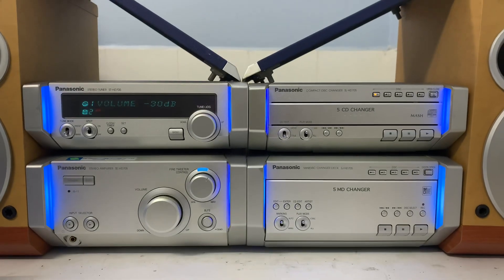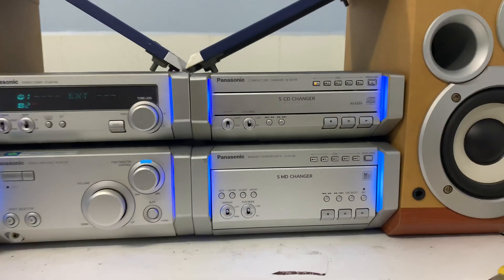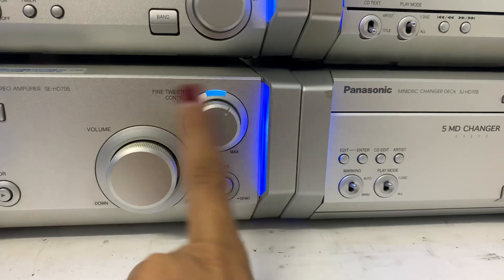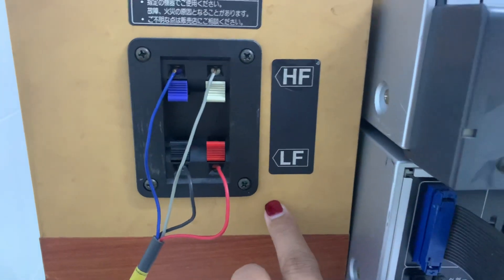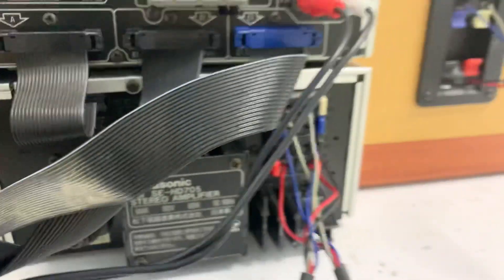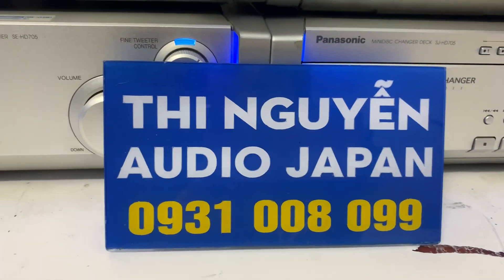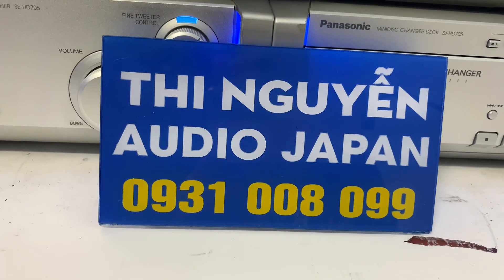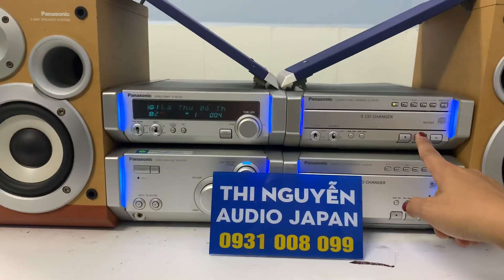PANASONIC HD705📌 chỉnh bass/treb trên dàn, Fm108mhz, nhận gắn BLUETOOTH☎️0931.008.099(zalo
❌❌ Giá bán :  ❌❌, cọc trước 500.000.,thu hộ phần còn lại.
👉 Chỉnh được bass, treb trên dàn, mặt dàn face nhôm sang trọng trưng bày bắt mắt với 2 dãy đèn led 2 bên rất đẹp. Chất âm hay, dàn thiết kế đẹp, giá thành hợp túi tiền.

♻️♻️dàn trung thớt rời PANASONIC HD705, hàng nội địa nhật chạy điện 110v.

👉👉Công suất •••AMPLY 68W. loa : 108w / cặp loa trợ kháng 6 ohm , BASS 15CM

 LOA 180W/1 cặp , loa 2 cầu , 4 trạm loa
💥💥Dàn chức năng gồm : CD ( 5CD), AMPLY, MD ( no dics , các anh về nhờ thợ kiểm tra ) , TUNER (FM108Mhz)

•••Có ngõ AUX kết nối ĐT, TIVI, MÁY TÍNH.

📌 Chiều cao loa 30cm, chiều dài cả dàn 78cm. Sử dụng tốt cho phòng 25-30m vuông

📞☎️SĐT NV BÁN HÀNG
🍁🌳ship hàng toàn quốc,*KO BAO* SHIP.

Ship COD +50k phí THÙNG XỐP, cọc trước 500.000.,thu hộ phần còn lại.

📌📌địa chỉ : 274, lý thái tổ, tp long xuyên, tỉnh an giang.